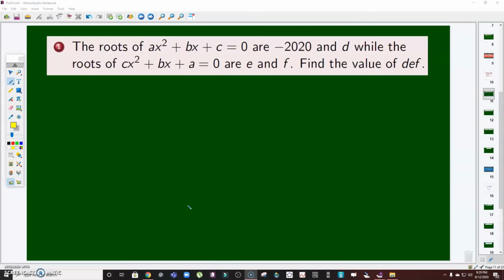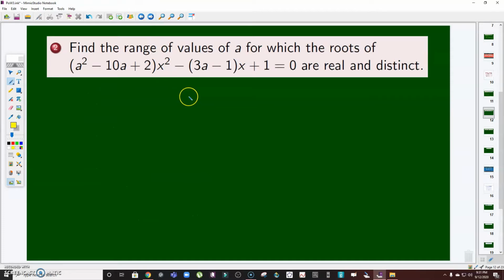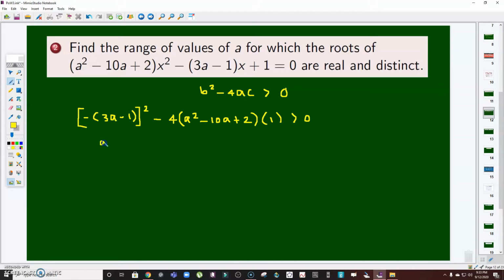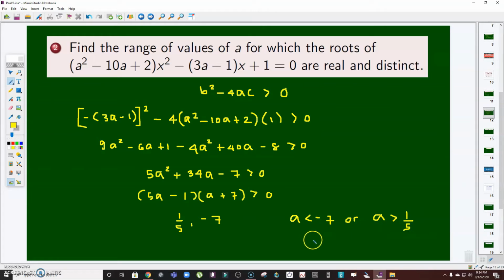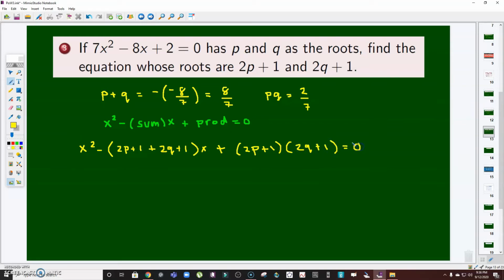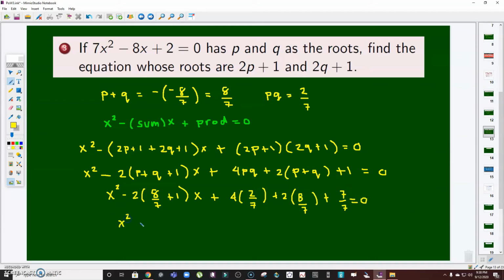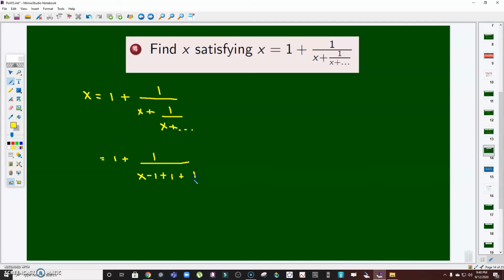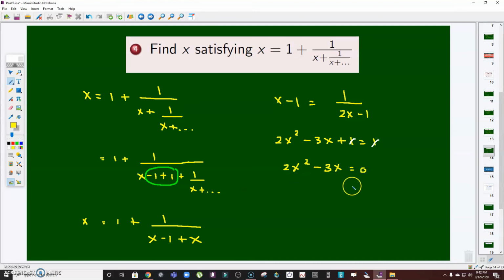Discriminant and Solving Equations Transformable to Quadratic Equations